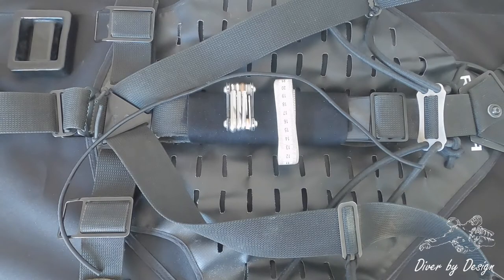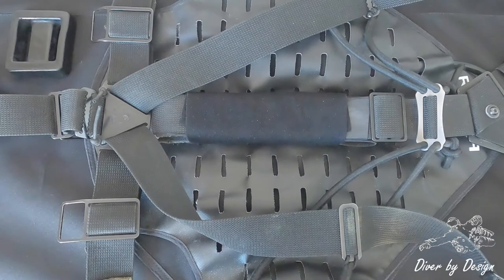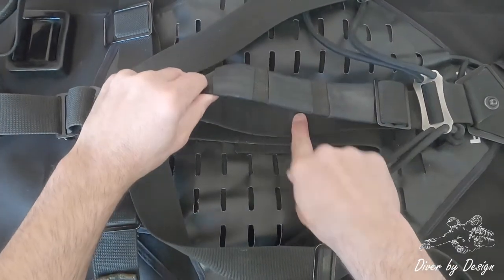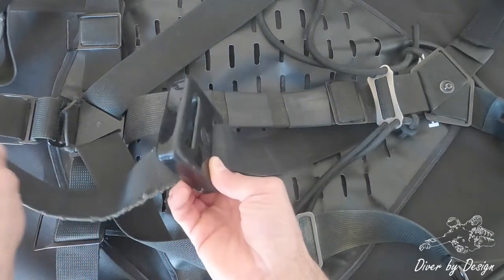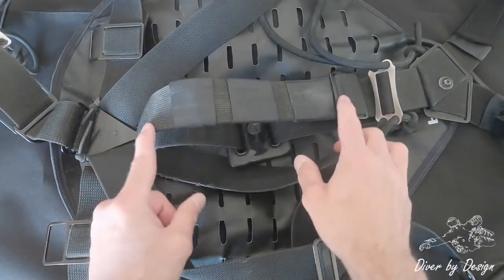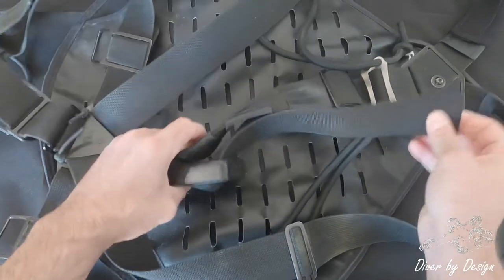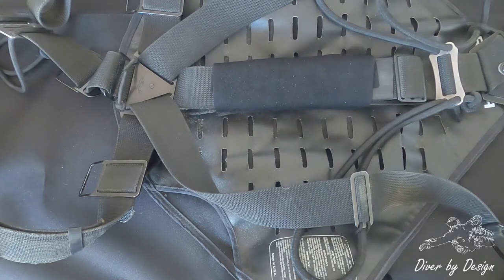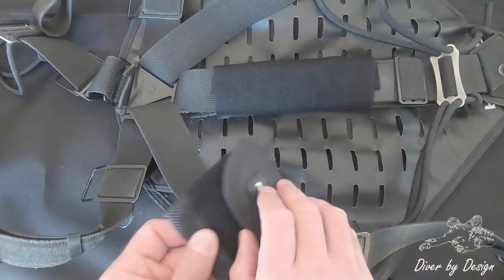Weight Placement - Part 1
Carrying on with the "Lockdown Equipment Series", here are some ways to attach weights to the Go Side Mount Razor 2.5 harness.

I’m showing both the traditional T Weight system as well as the newer weight pockets.  I particularly like the spine weight system as it folds flat when not in use.

I shot and narrated the video in real time to try and show that it is fairly quick and simple – so no reason not to try the setup these days :-)